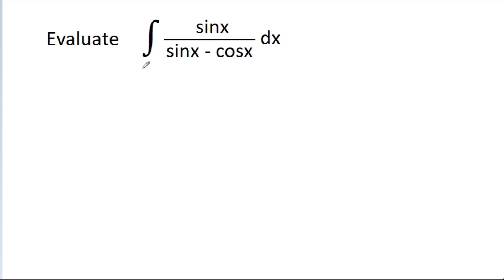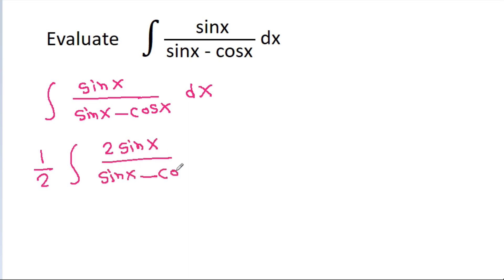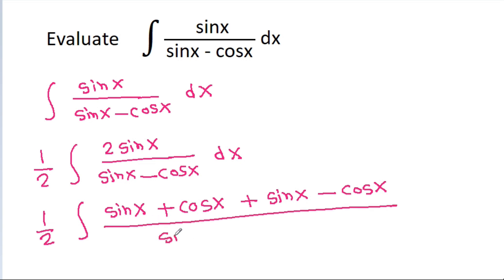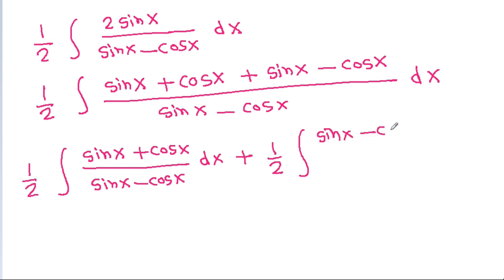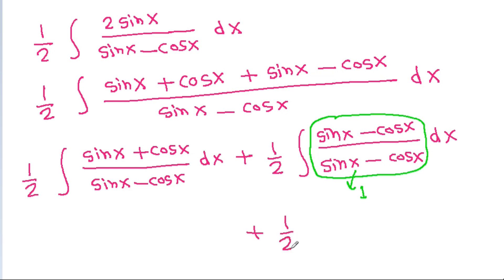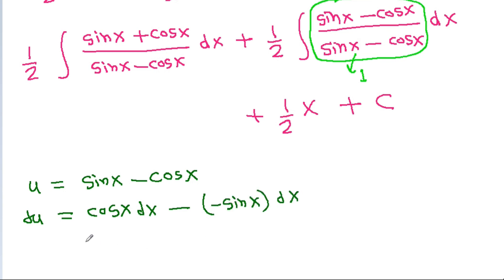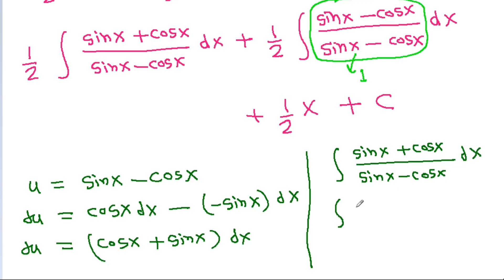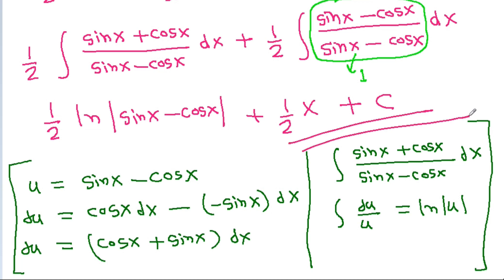A Nice Integral | Indefinite Integral | Integral of sinx/(sinx-cosx) | Integration | Calculus